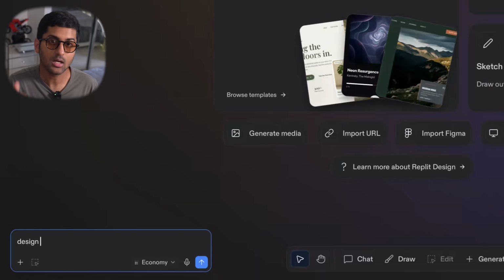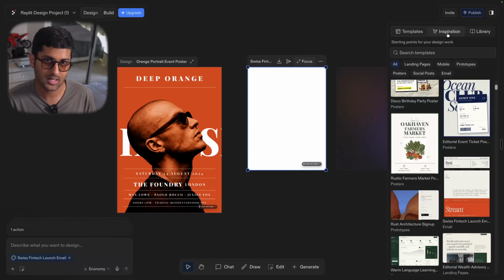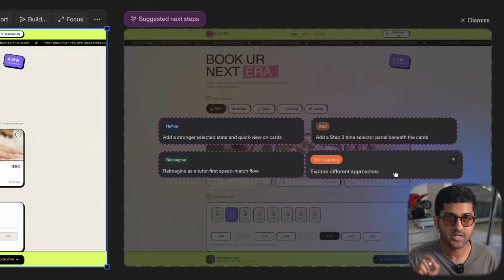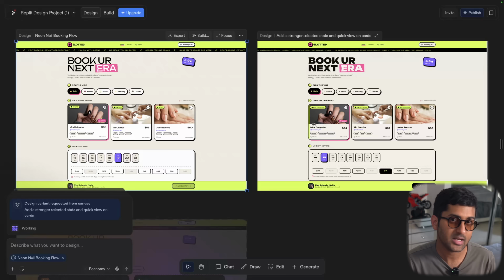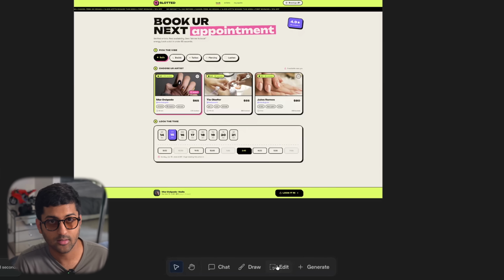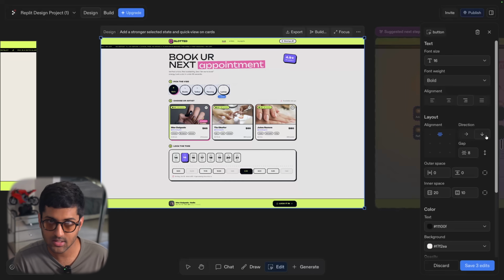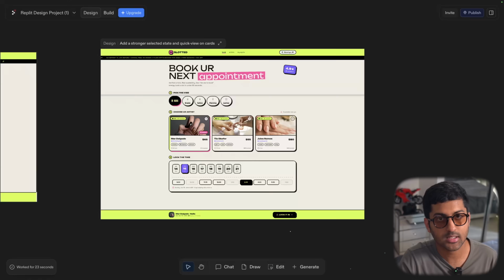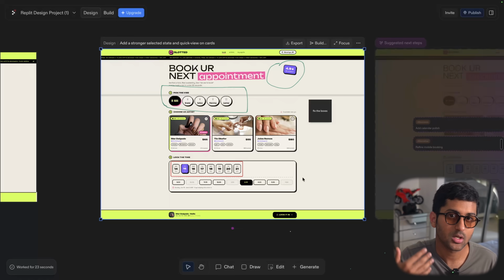Anyone Can Be a Web Designer Now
I hate how every AI website looks completely identical, centered headline, three generic cards, and zero personality. In this video, we test Replit Design, a spatial tool that brings visual design directly into a live code runtime. Learn how to turn prompts or Figma frames into app-ready UI, tweak layouts without wasting AI credits, and build custom websites even if you're not a designer.

Timestamps:
00:00 The AI "Sea of Sameness" Dilemma
01:17 What Replit Design Actually Is
02:42 Spatial Canvas and Design Token Governance
03:50 Iteration Made Simple
05:06 Insights for Smooth Development and Resource Efficiency
06:27 The Takeaway for Designers and Builders